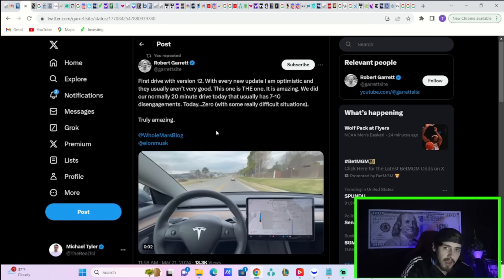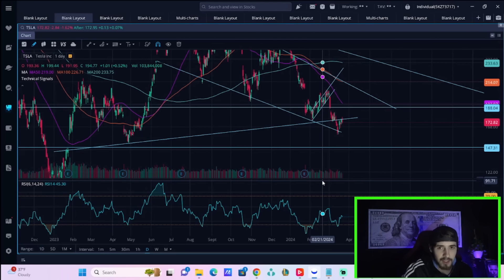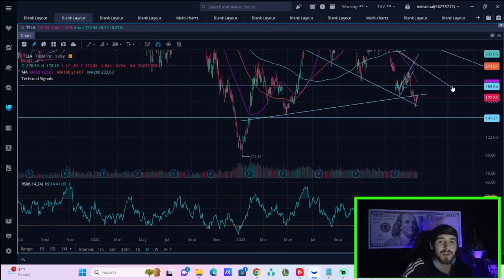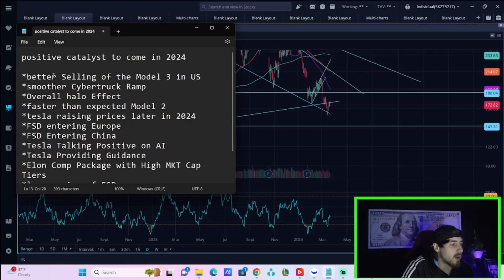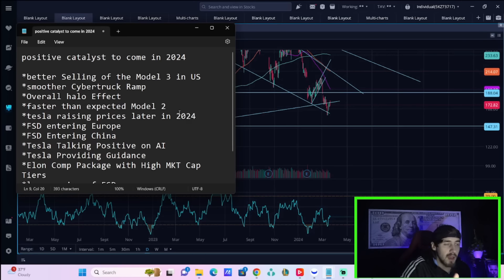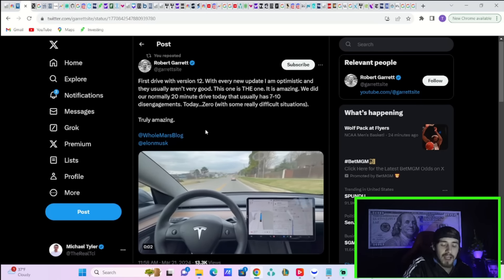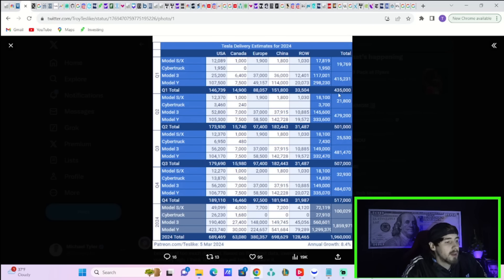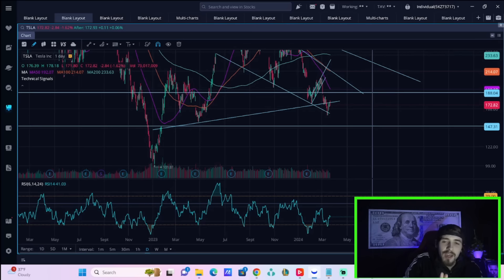When *This* Happens Tesla Stock Will Make You RICH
We are going to be going over your recent events in tesla stock and why i think the moment we have all been waiting for in tesla stock could be coming sooner than you think.. We are also going to be going over my estimates for Tesla's Q1 2024 Deliveries.